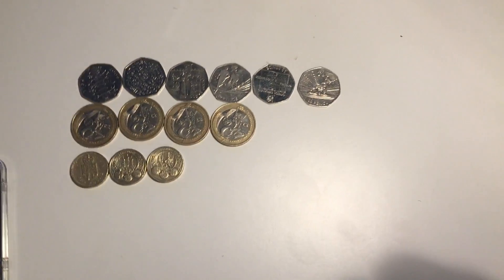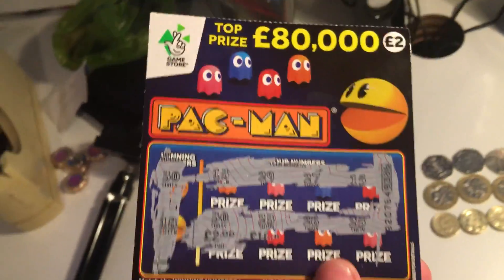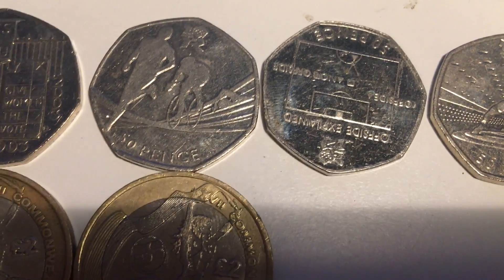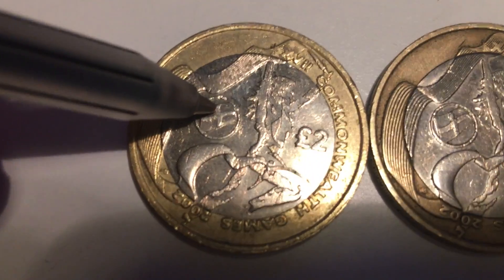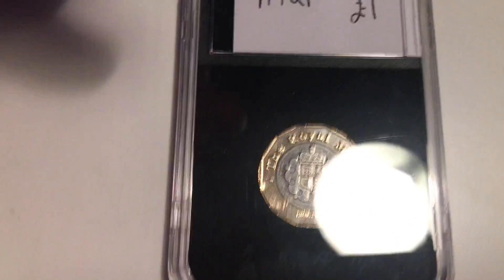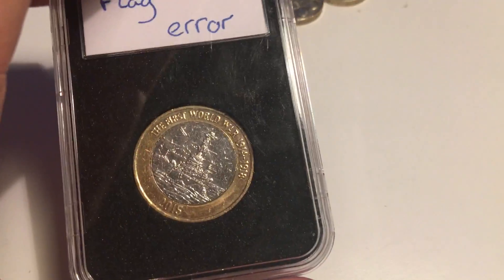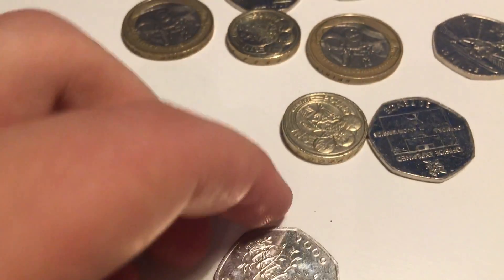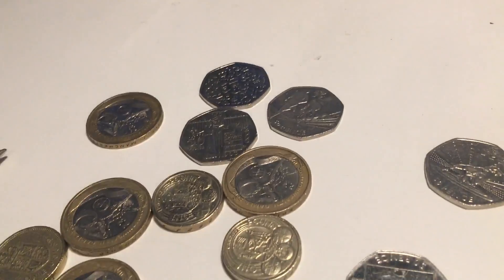*RAREST* Coins in Circulation - FT. Kew Gardens, Edinburgh, Undated 20p and more - UkCoinHUNT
SHARING THE RAREST coins in circulation from 2p up to £2 including the kew gardens, ni , wwf and more